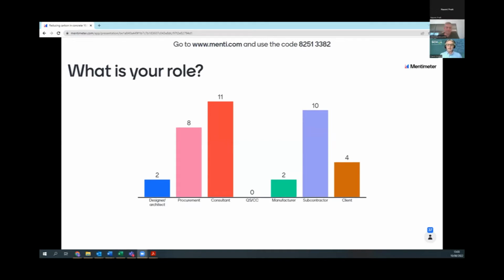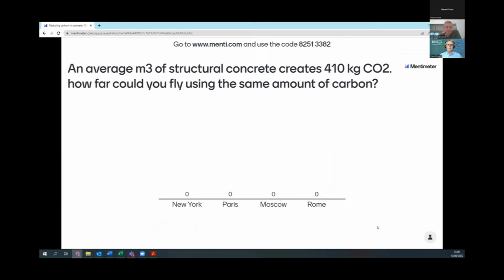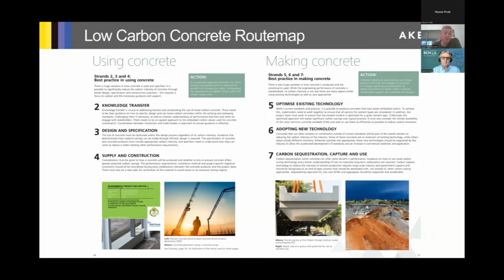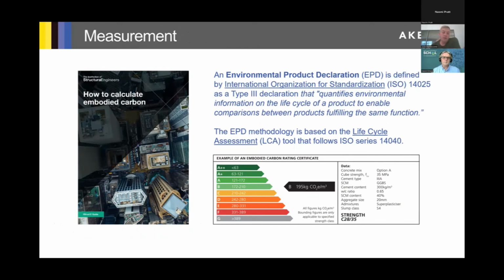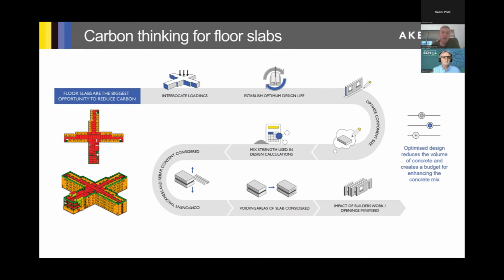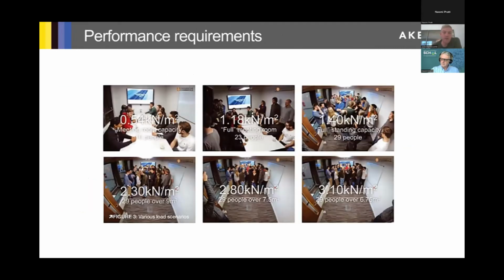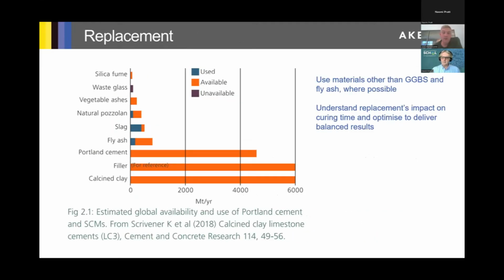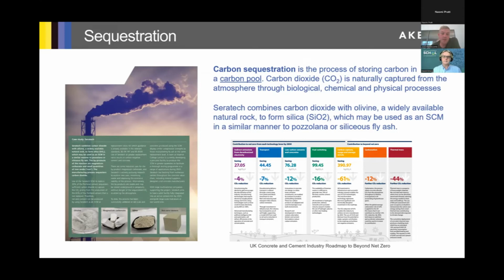Reducing Carbon in Concrete - Webinar Recording